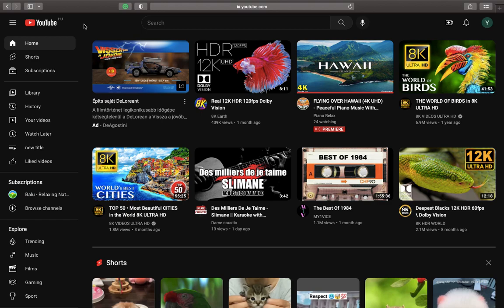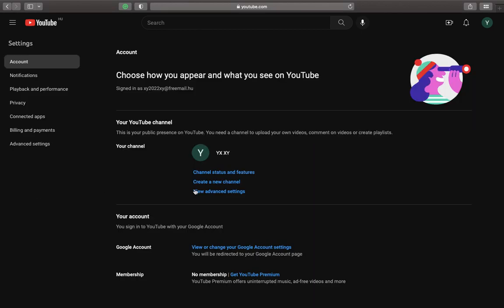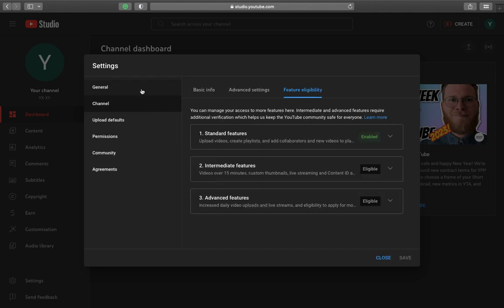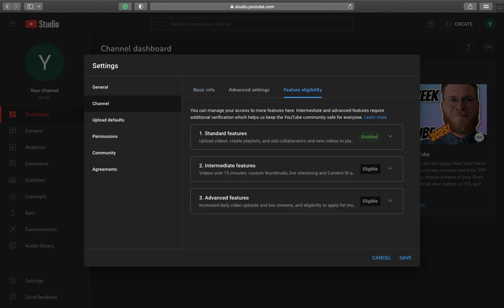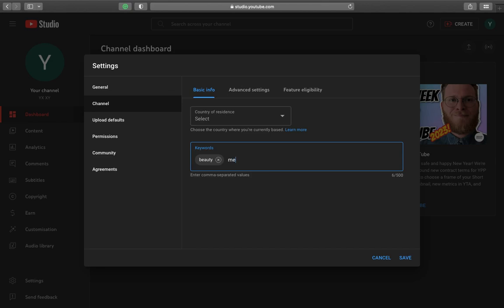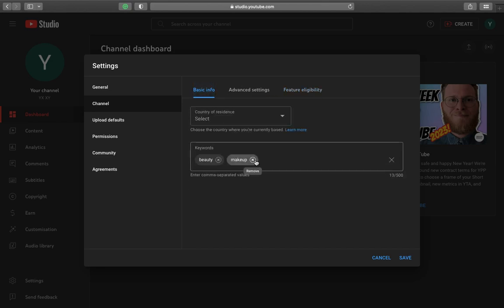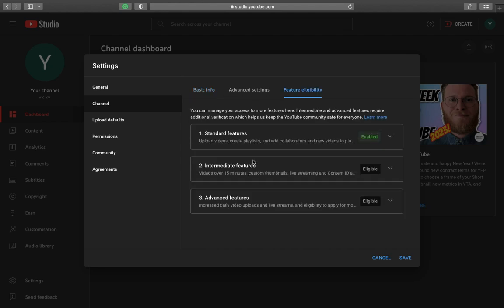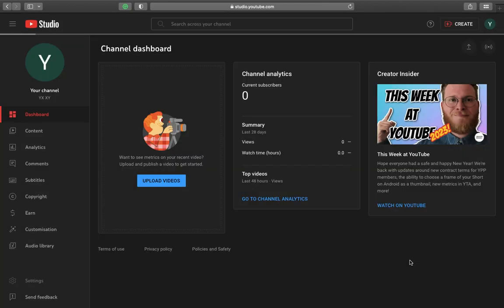How to add keywords to your channel on YouTube?